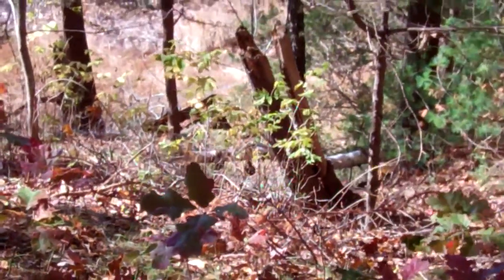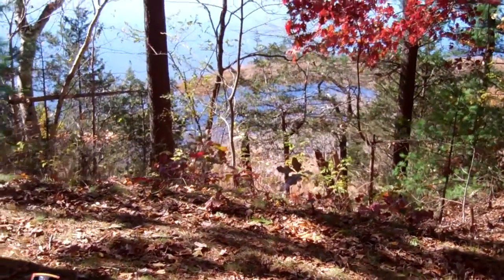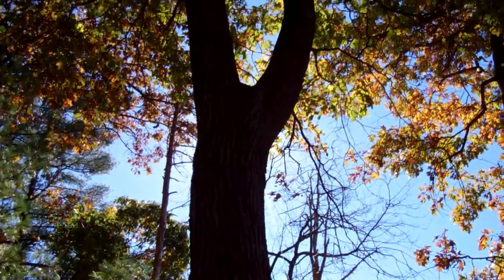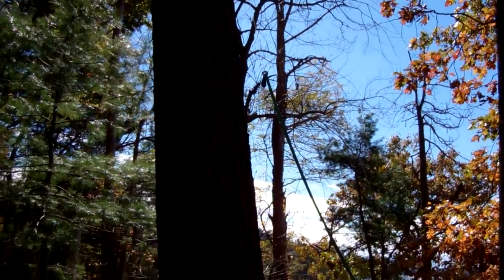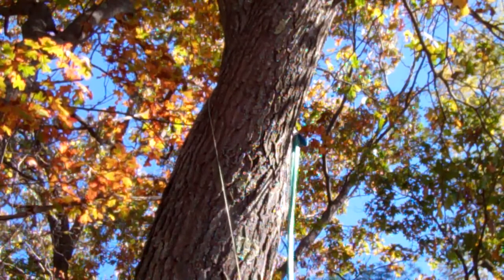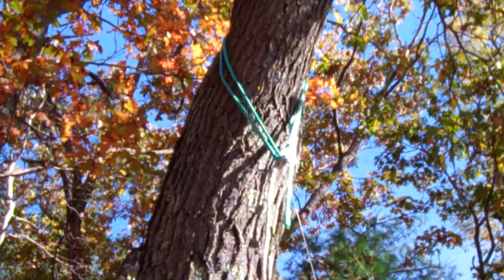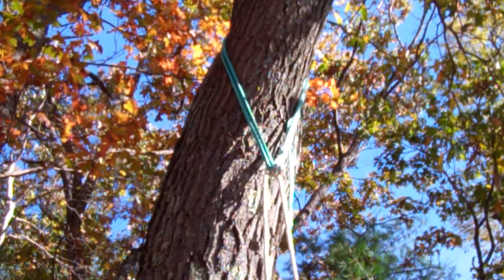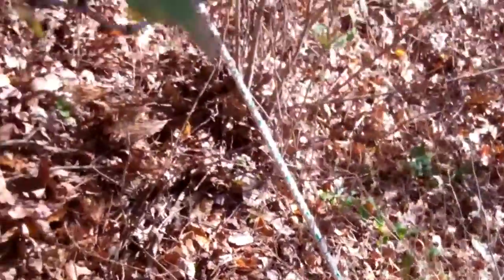Rigging Whoopie Redirect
This video shows the Rigging Whoopie as a simple redirect with 60 kN MBS for static rigging in 3-ring basket configuration.

See also vid "Rigging Whoopie" for other confirgurations and construction detail.